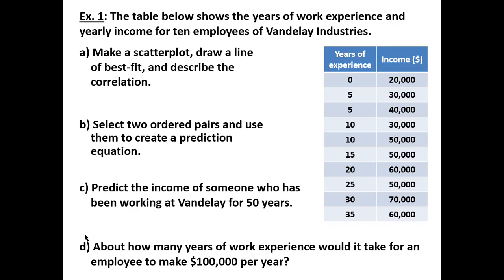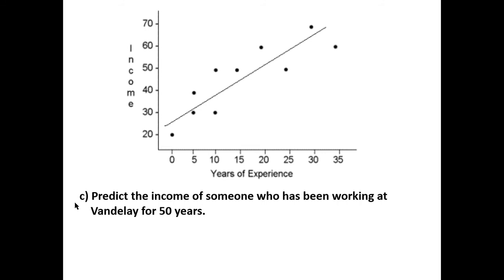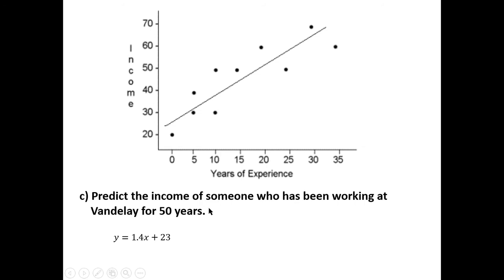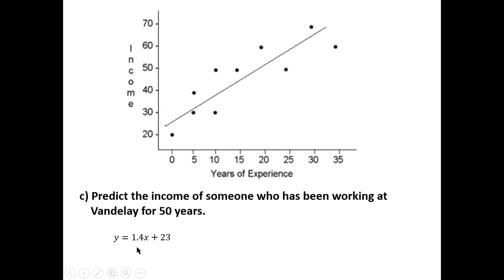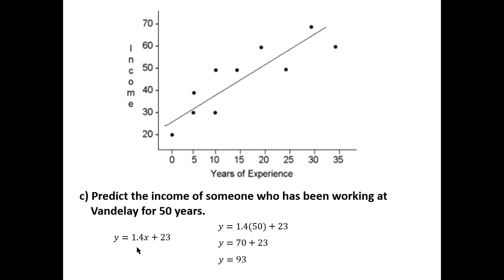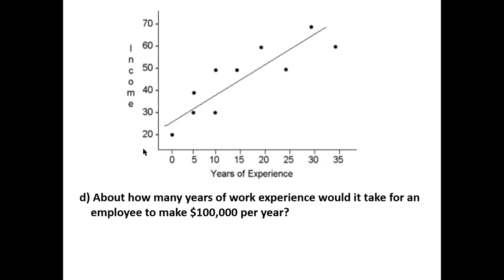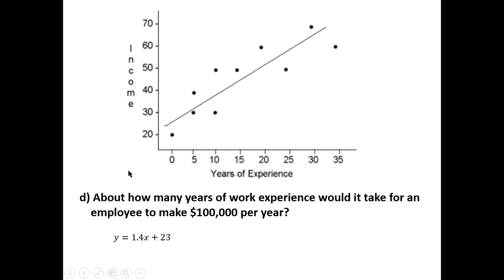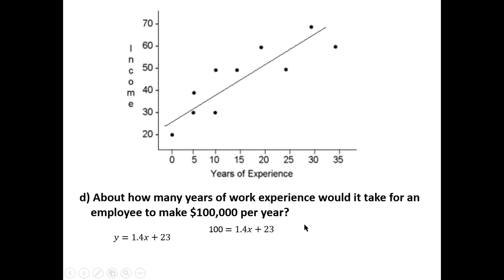Alg2 Sec2 5 B